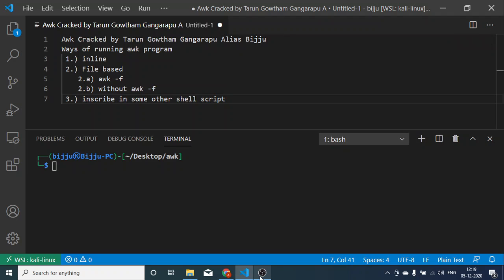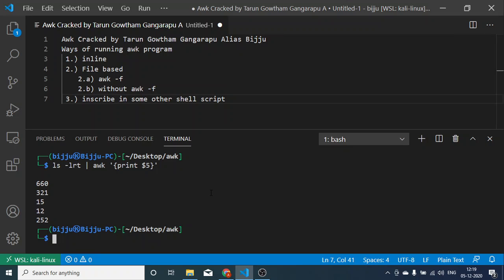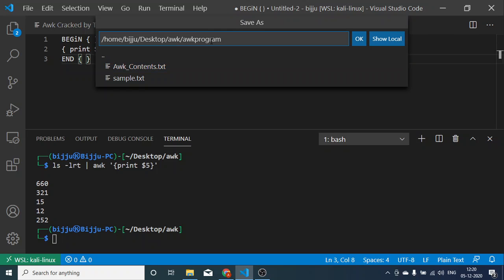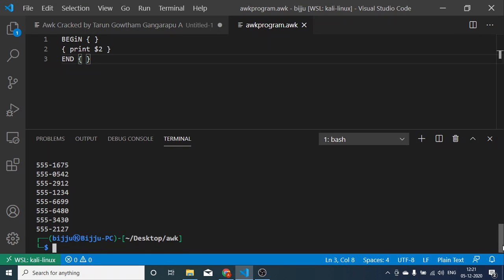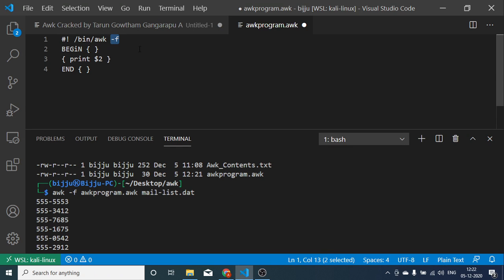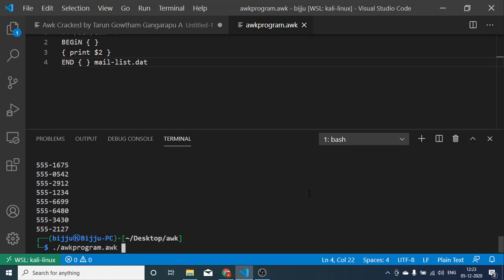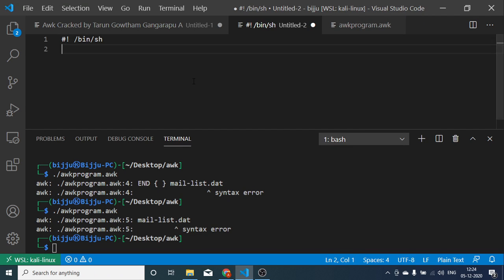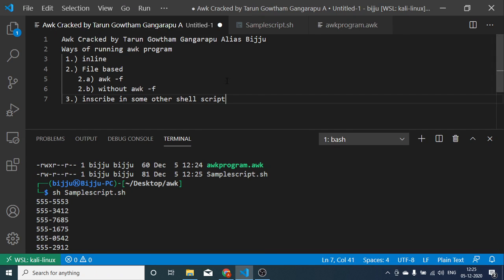3. Ways of running awk program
Different ways of running awk program